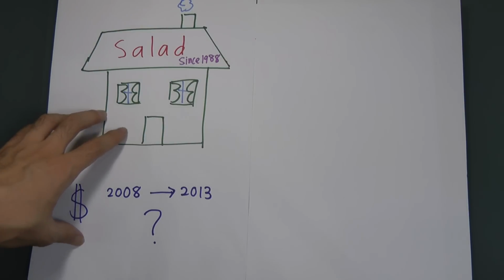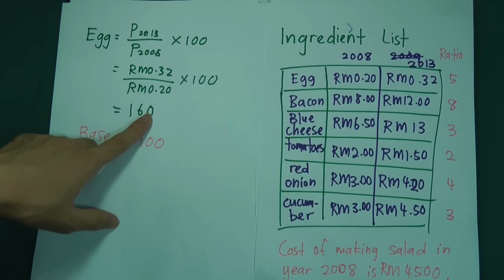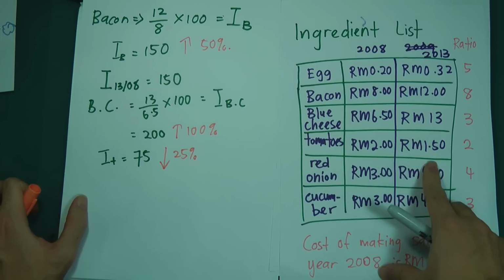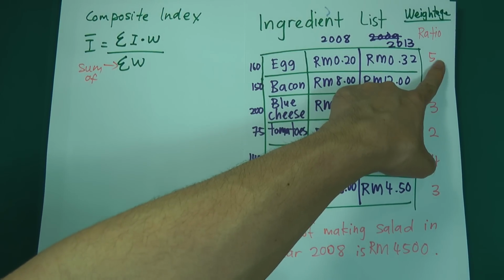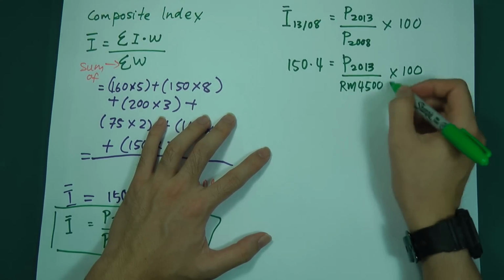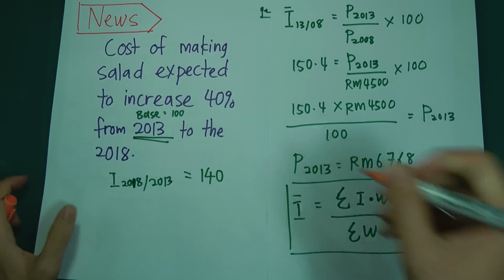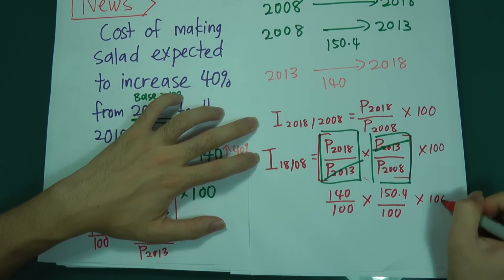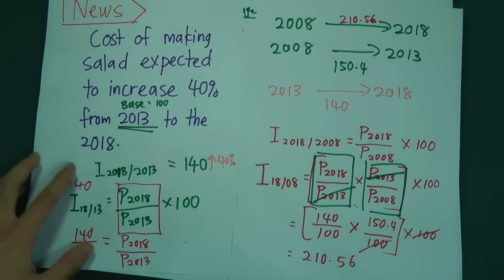SPM Form 4 - Add Maths - Index Number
In this video, I use a simplest example to help you understand better in index number. I hope this video can help you understand what is index number, composite index, and what is meaning you got for your answer. I need to apologize that I can't speak perfect English. However, I really hope you guys can be more patient to finish the video, and try to make yourself understand it.
If you still cannot understand what I explain, you are always welcome to post your question here or in my facebook page. "Y=mx+c"